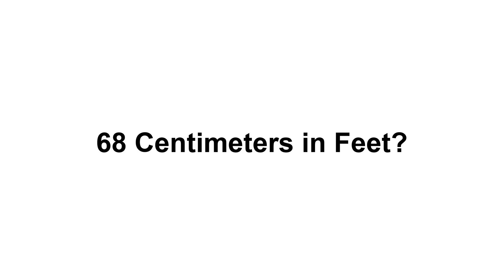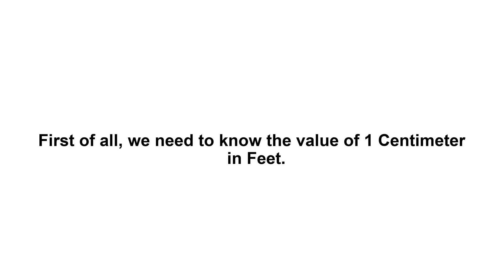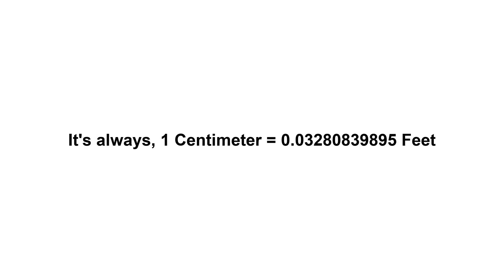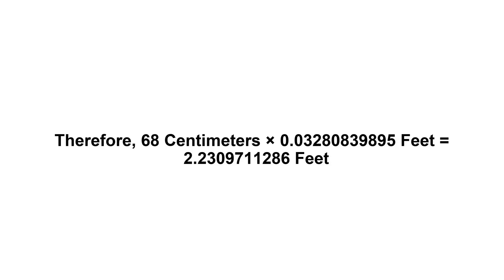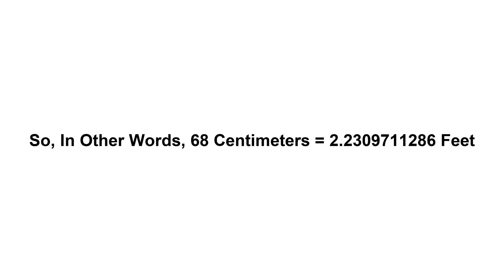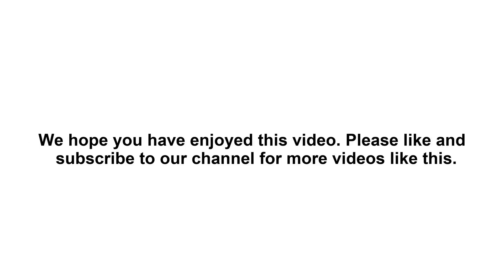68 cm in feet? How to Convert 68 Centimeters(cm) in Feet?